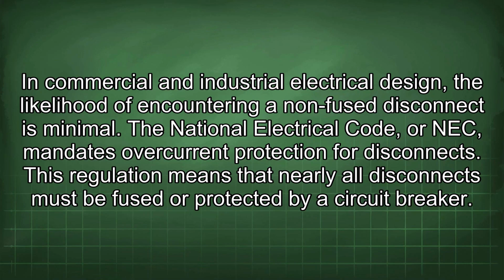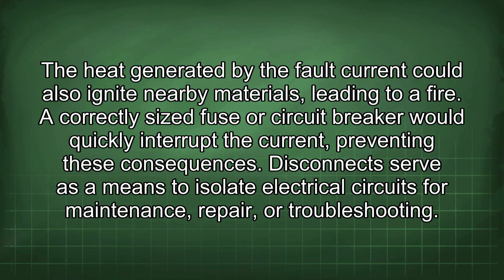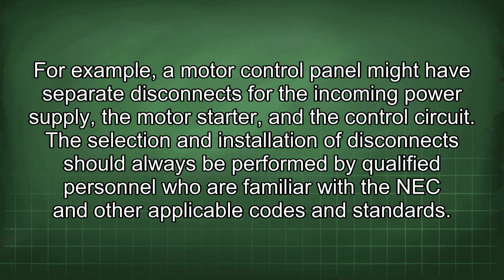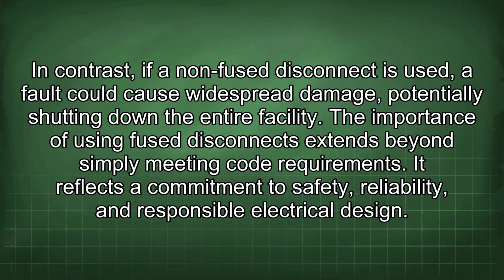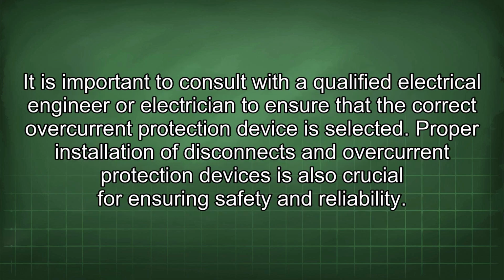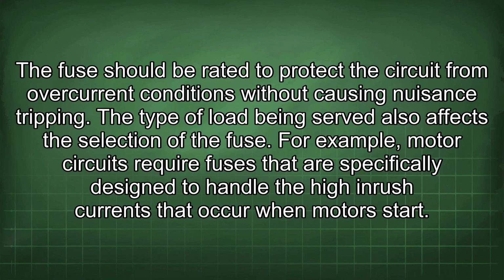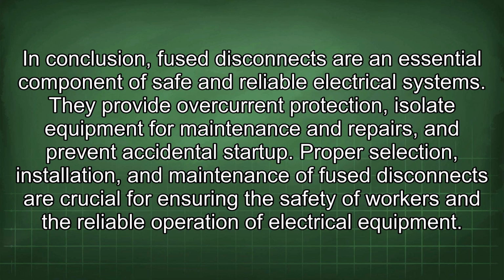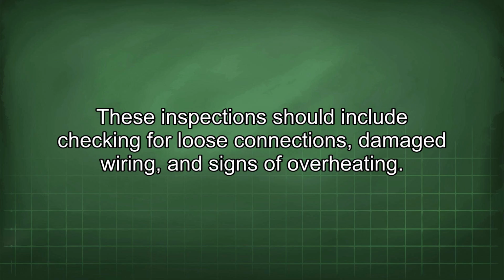Non-Fused Disconnects When Are They Used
Explore the use of non-fused disconnects in commercial and industrial settings. Learn why fused disconnects are generally required by the National Electrical Code. Understand overcurrent protection, isolation, and NEC compliance.